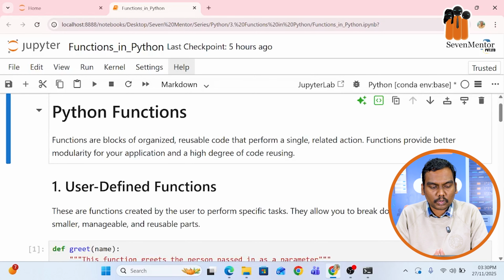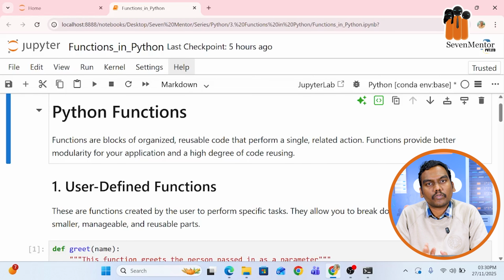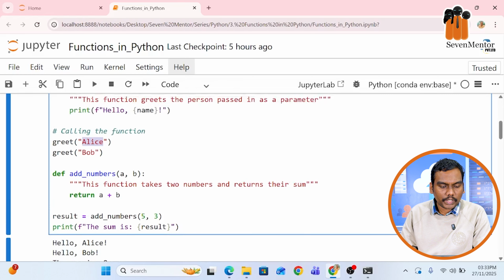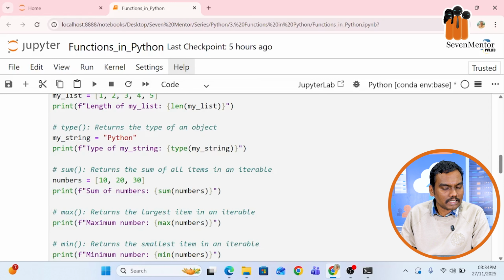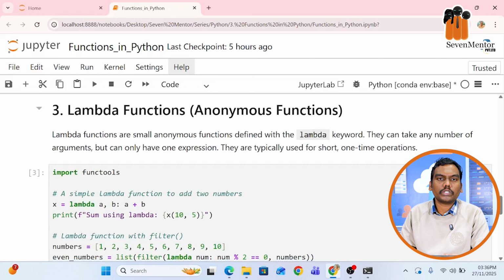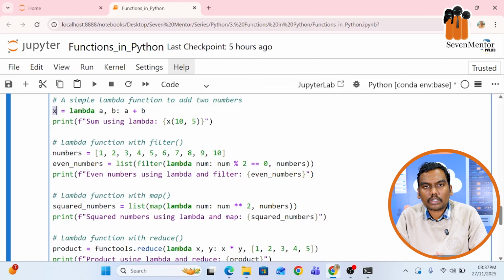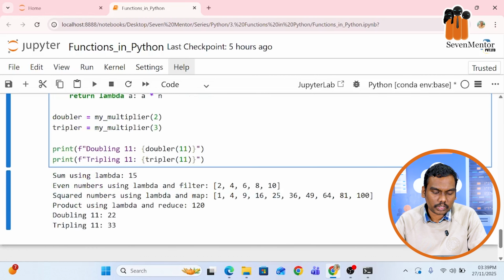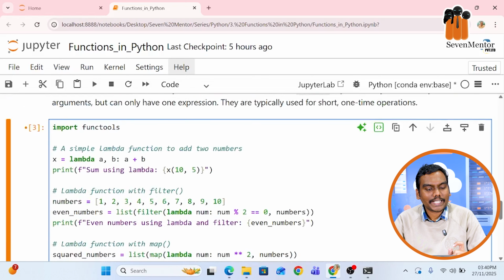What is Function in Python? | Types of Functions with Practical Examples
If you truly want to level up your coding skills, it’s time to unlock the real power of reusable code with Functions in Python! 🐍💻
Welcome to Episode 3 of Our Python Web Series – Mastering Functions in Python 🚀

In this episode, you will clearly understand how functions make your code smarter, shorter, and more powerful. With practical examples and hands-on coding, you’ll learn how to structure programs efficiently and write professional-level Python code step by step.

✔ How to Create a Function in Python
✔ Types of Functions in Python
✔ User-Defined Functions
✔ Built-in Functions
✔ Lambda (Anonymous) Functions
✔ Practical Examples & Hands-on Practice

SevenMentor is a trusted and leading IT Training Institute offering industry-focused programs such as Python, Data Science, Full Stack Development, AI, Cloud Computing, DevOps, Cyber Security, and more — guided by expert trainers with strong placement support.

Start your IT career with Python today! 🚀
Follow us for more IT knowledge 💻

🏢 Branches: Shivajinagar | Hadapsar | Chinchwad | Mumbai | Nanded

(Python classes in Pune, Python course in Pune, Python training institute, Python programming, Python series)